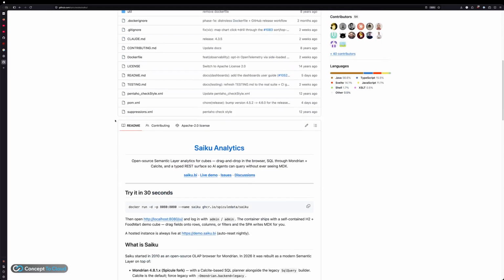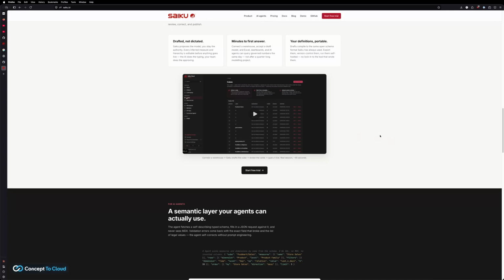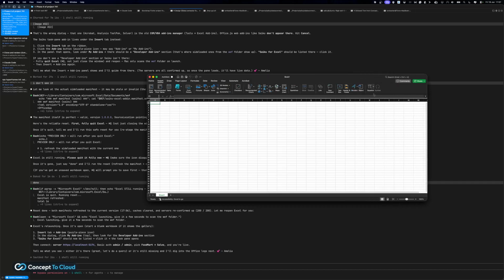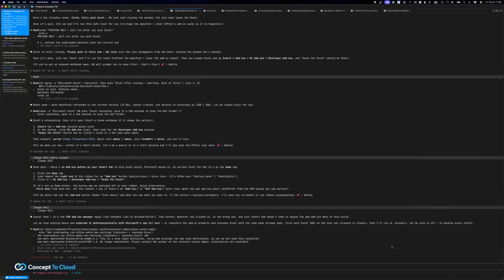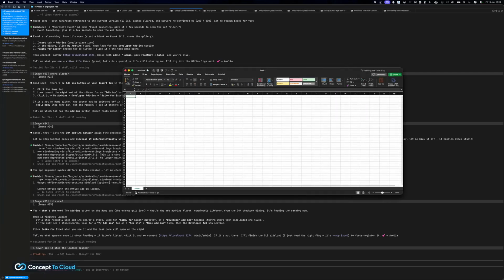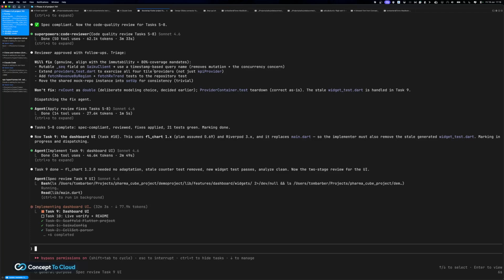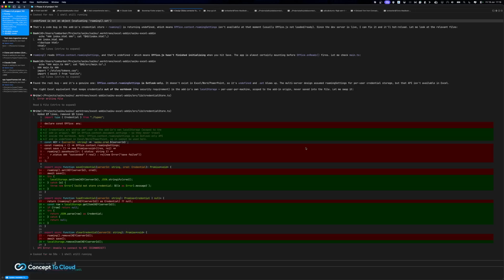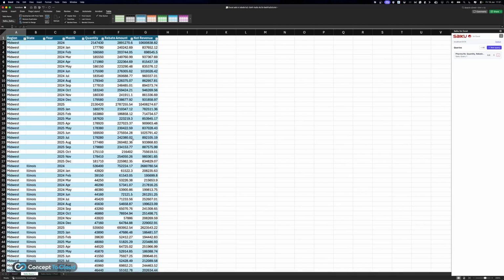Excel That Stays Fresh | From Excel to Product (Ep. 9)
Spreadsheets go stale — this one doesn't. In episode 9 we tour the open-source Saiku repo, build a live query, and connect Excel to a live data source so the numbers are always current.

In this episode:
• The open-source Saiku repo (and how to run it)
• Building a live query against the cube
• Excel connected to a fresh, governed data source

Chapters:
0:00 The open-source Saiku repo
7:47 Building the query live
15:20 The problem we're solving
20:27 Querying Saiku from Excel